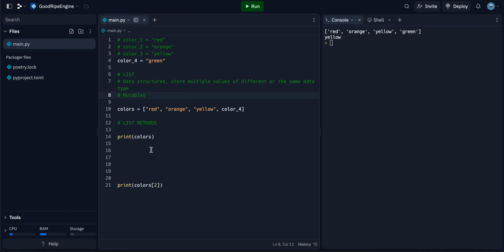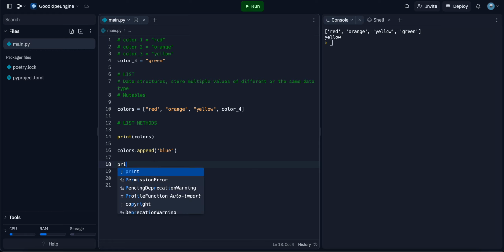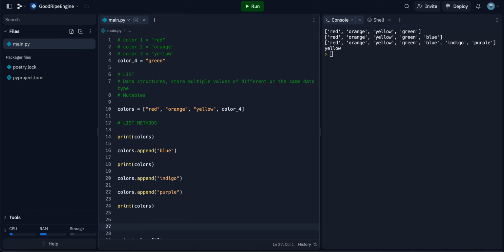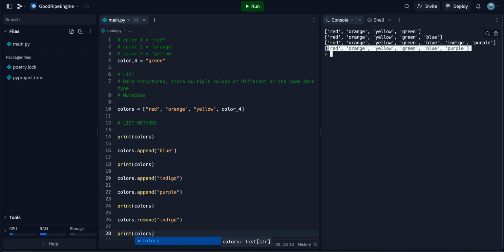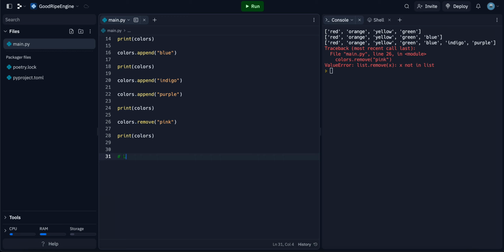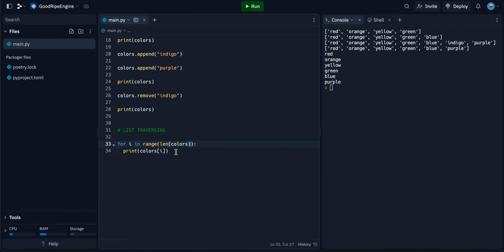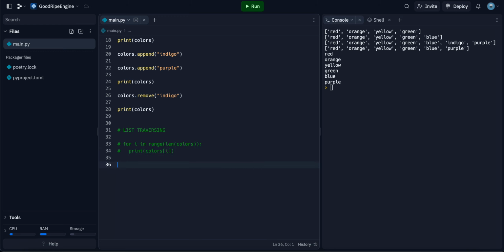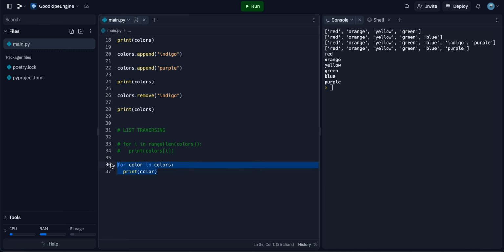Lists Part 2 (Methods and Traversion)